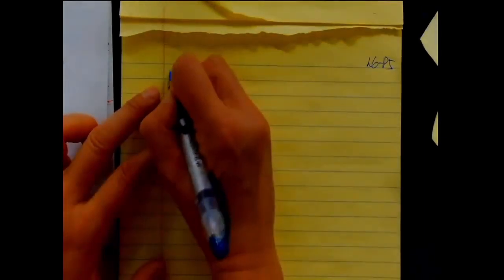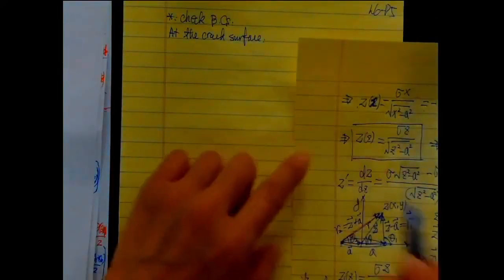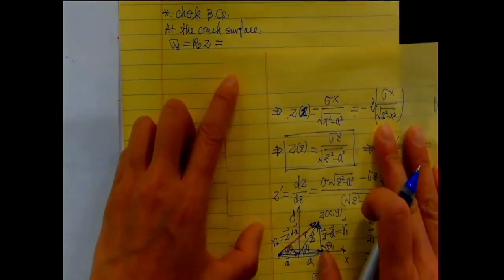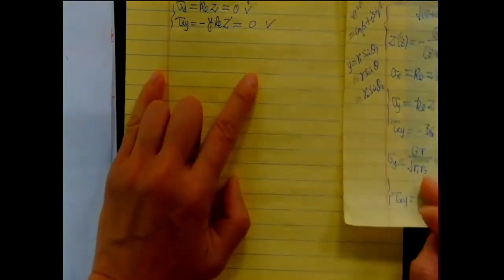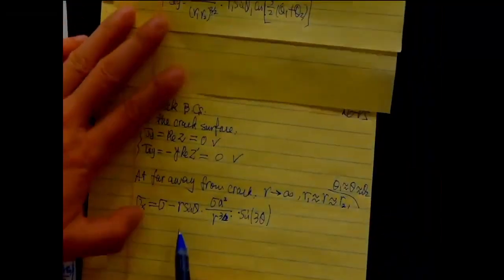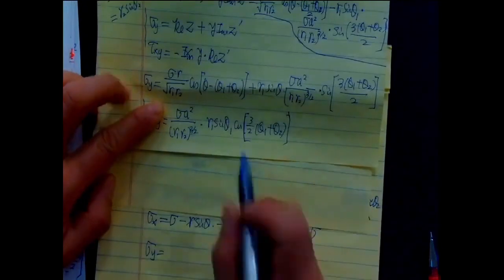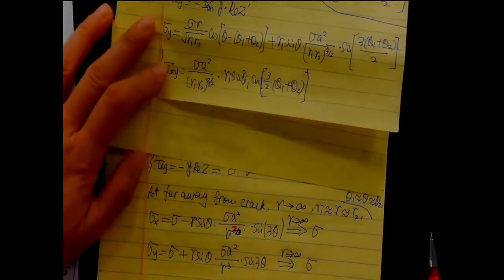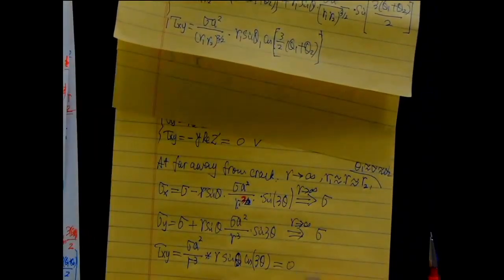Solution Quiz 4-1